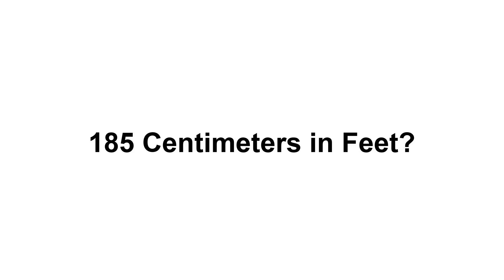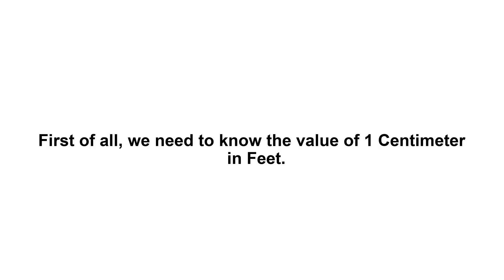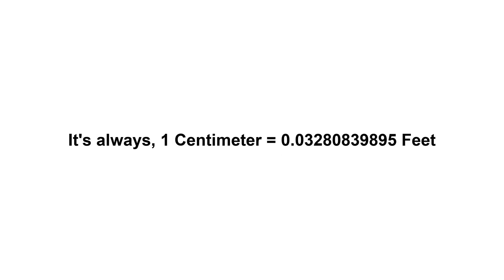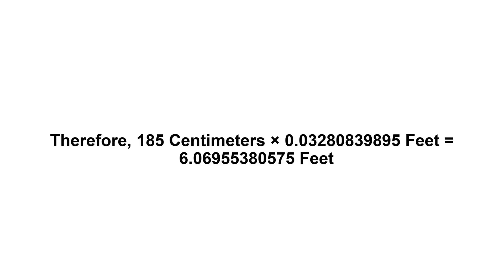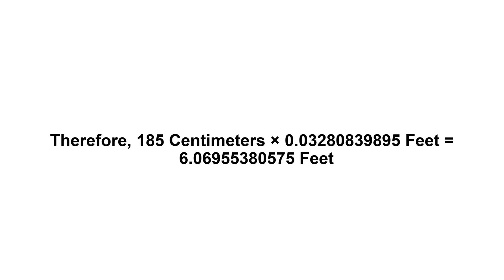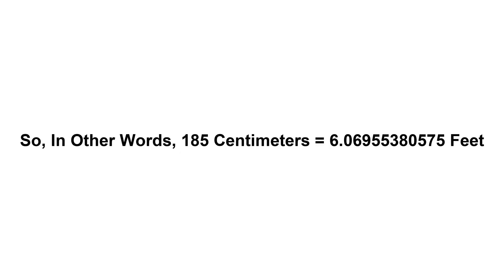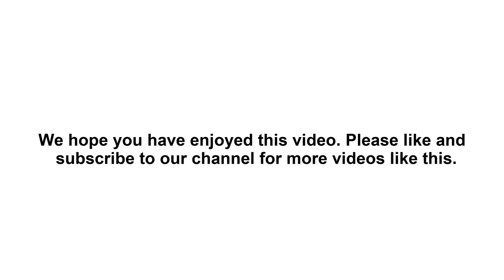185 cm in feet? How to Convert 185 Centimeters(cm) in Feet?